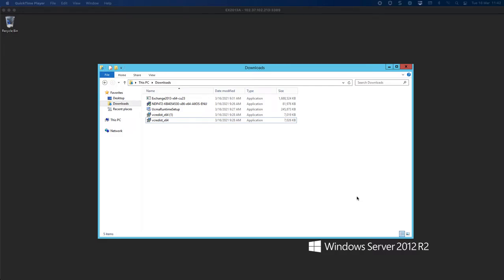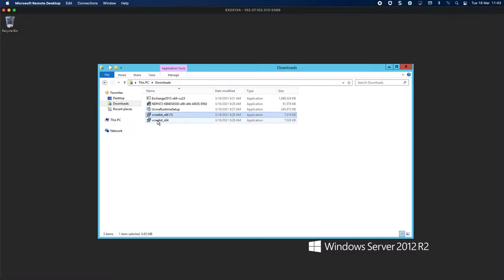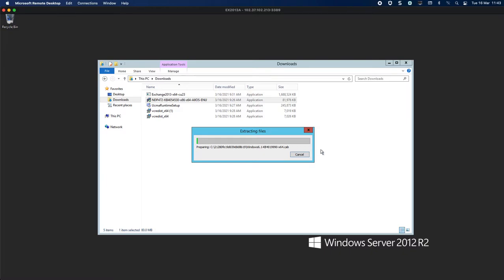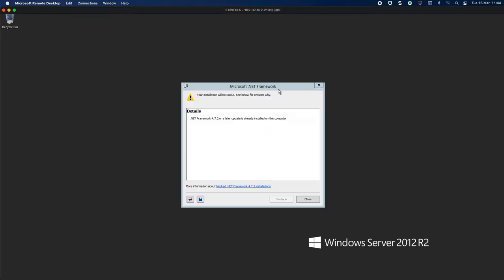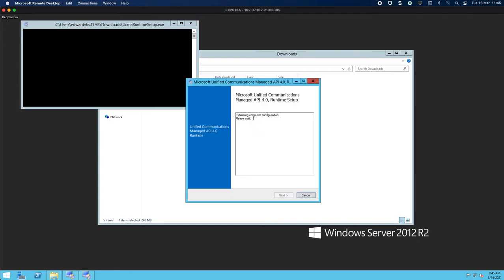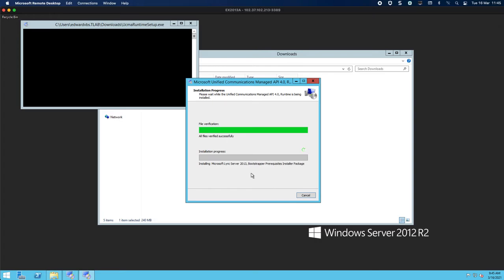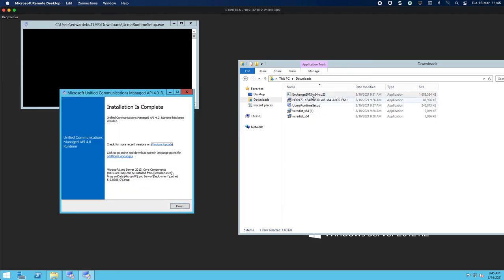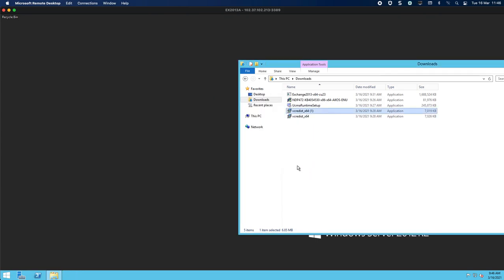Exchange 2013/2019 Coexistence:- Install the Exchange 2013 prerequisites and Exchange Part 4 of 18b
Learn how to set up Exchange 2013/2019 coexistence by installing the necessary prerequisites in this informative video. Part 4 of 18b covers the essential steps required for a successful coexistence setup. Follow along as we guide you through the process on an Azure VM, ensuring a smooth transition for your Exchange environment. If you are looking to seamlessly integrate Exchange 2013 and Exchange 2019, this tutorial is a must-watch. So, let's dive into the installation process and make your coexistence setup a breeze!